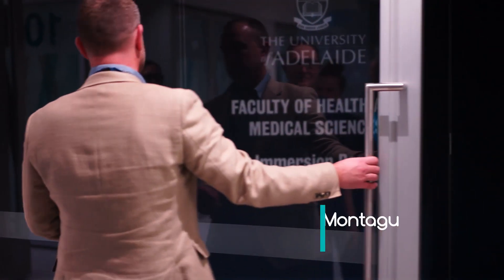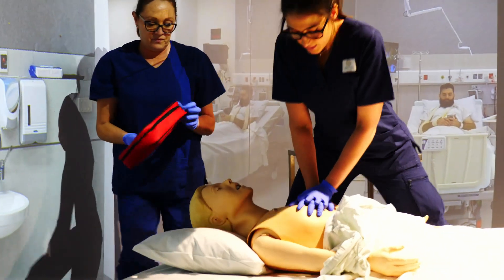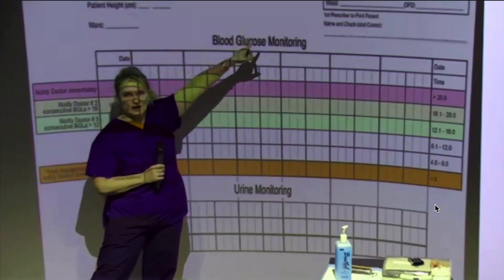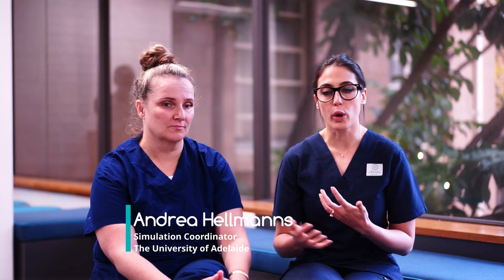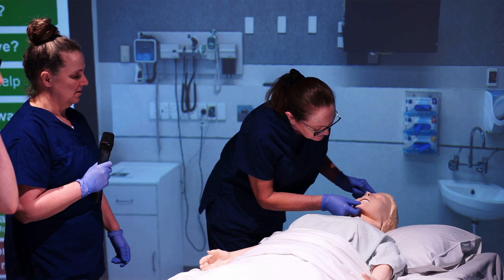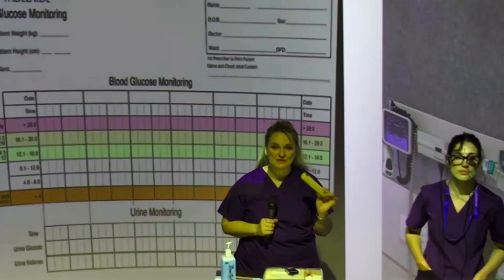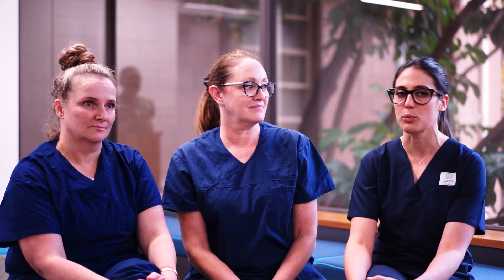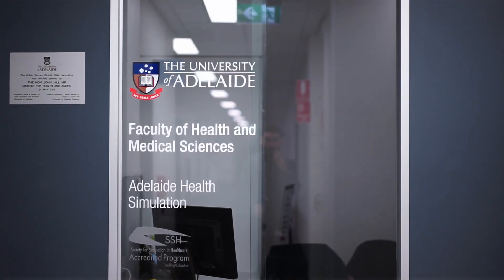Using immersive tech for state-of-the-art medical education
Based in Australia, the University of Adelaide's Faculty of Health and Medical Sciences is a renowned world leader in health education and research. It features the most technologically advanced simulation facility in Australasia, so it can offer learning opportunities and hands-on experience for its medical students.

Of course, you can’t stay cutting-edge by resting on your laurels. The University of Adelaide had been researching mixed reality and immersive technologies to further enhance its simulation facility. It initially set up several VR suites with the use of headsets. But as a natural progression, it wanted to immerse large classes together. It wanted an entire Immersion Room. It wanted Igloo Shared VR technology.